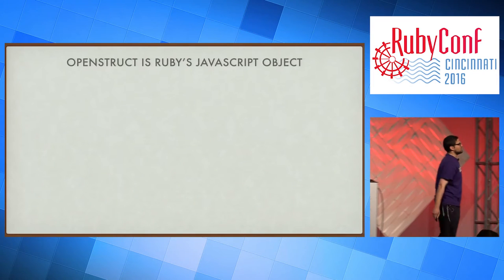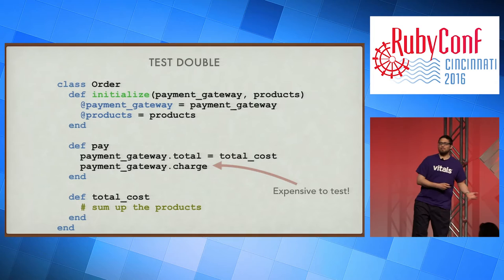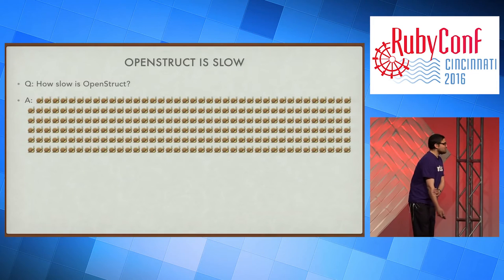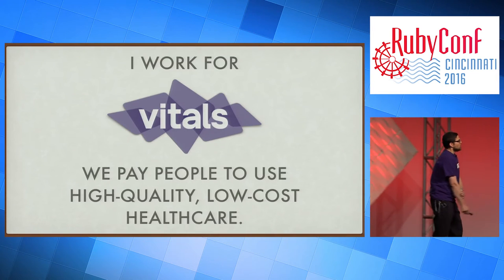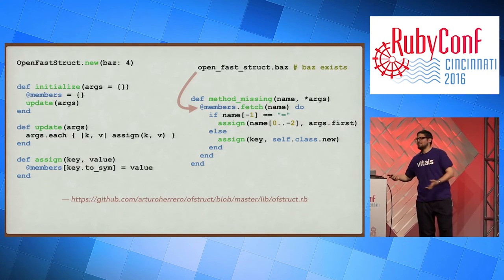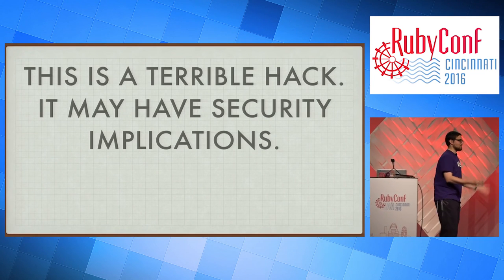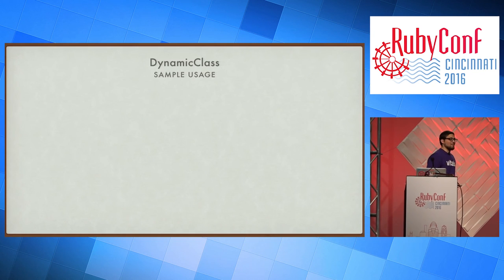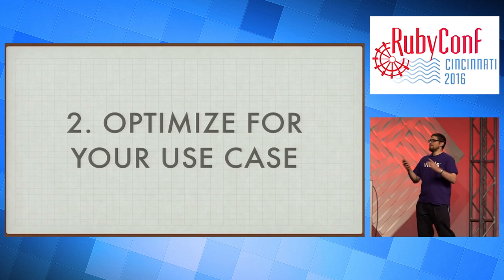RubyConf 2016 - Building a Better OpenStruct by Ariel Caplan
OpenStruct, part of Ruby's standard library, is prized for its beautiful API. It provides dynamic data objects with automatically generated getters and setters. Unfortunately, OpenStruct also carries a hefty performance penalty.

Luckily, Rubyists have recently improved OpenStruct performance and provided some alternatives. We'll study their approaches, learning to take advantage of the tools in our ecosystem while advancing the state our community.

Sometimes, we can have our cake and eat it too. But it takes creativity, hard work, and willingness to question why things are the way they are.